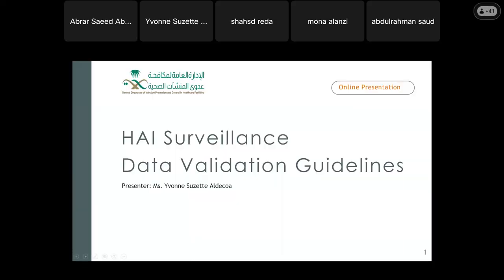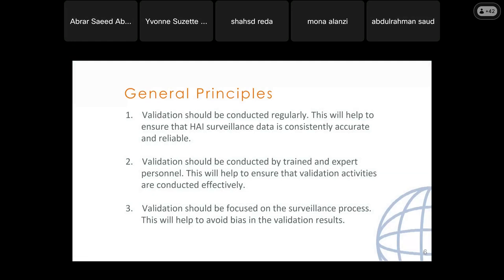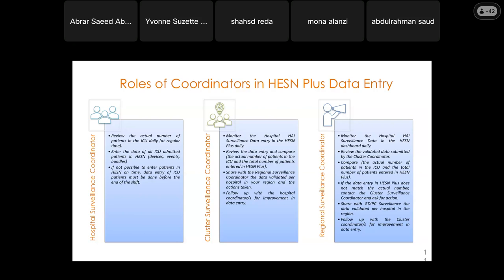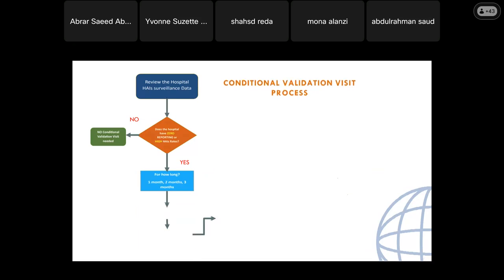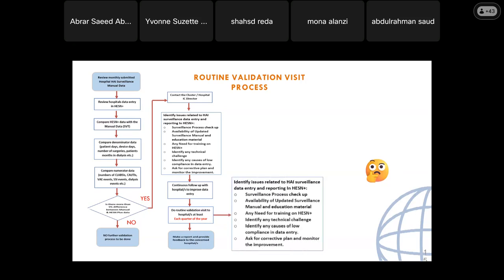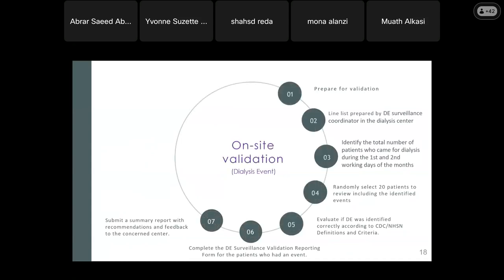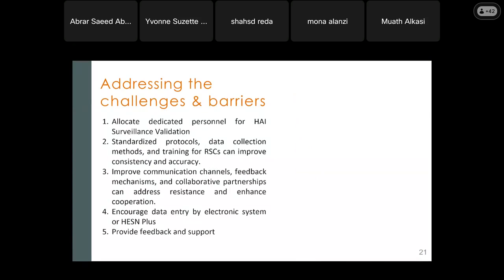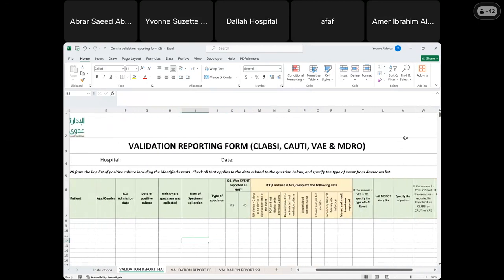HAI Data Validation Guidelines